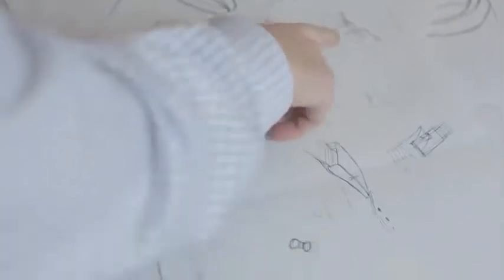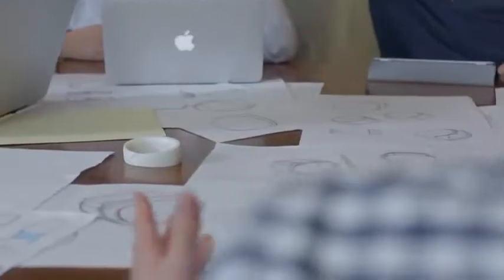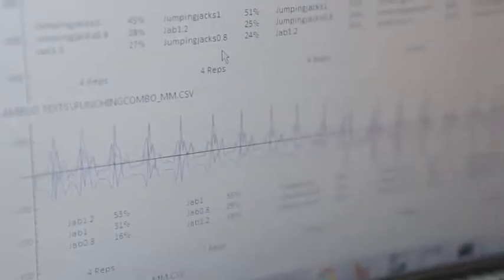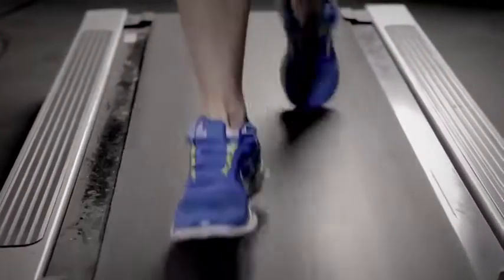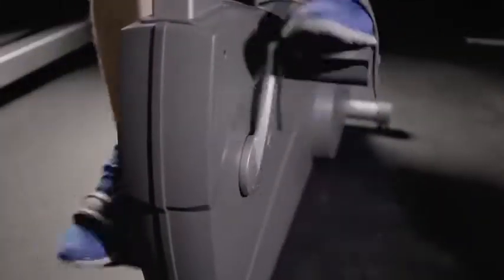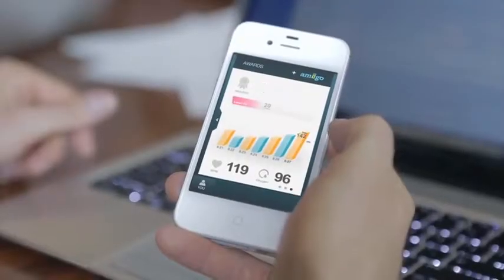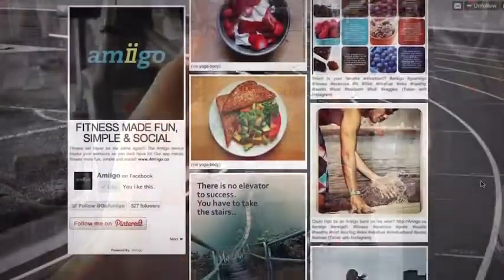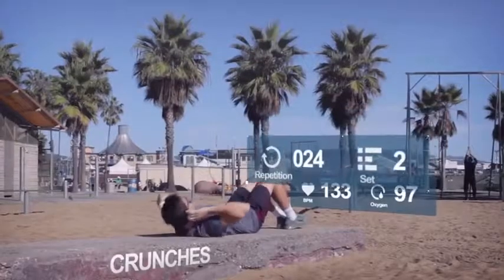Amiigo Fitness Bracelet